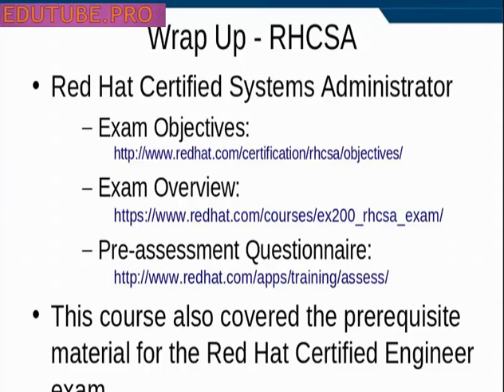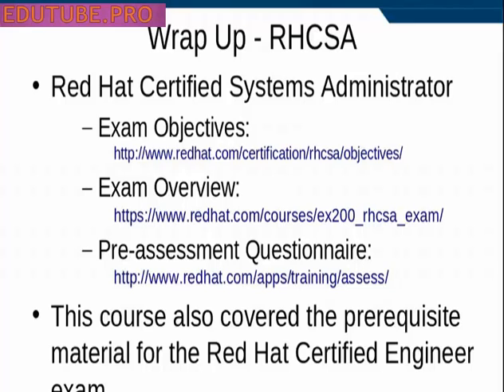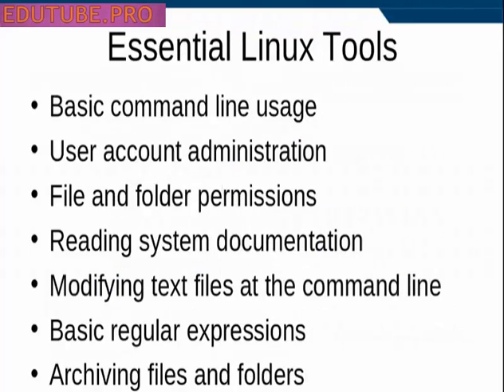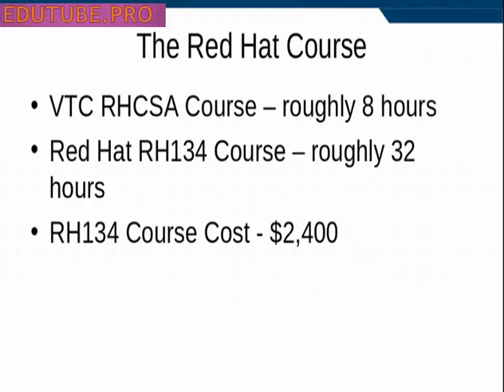WWW EDUTUBE PRO REDHAT CERTIFIED SYSTEM ADMINISTRATOR TUTORIALS 21 01